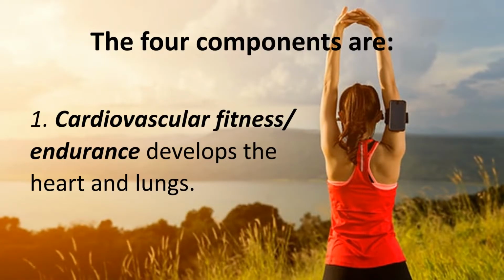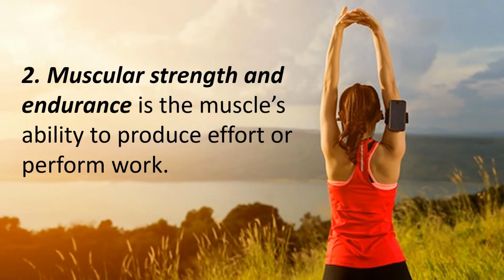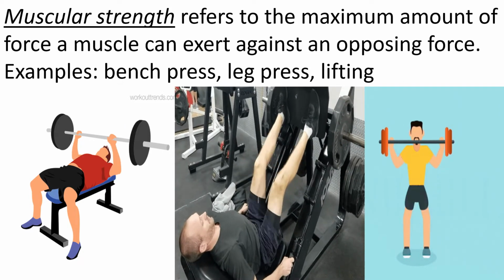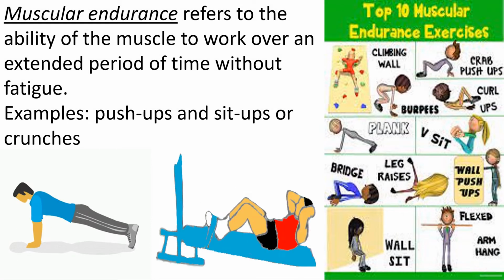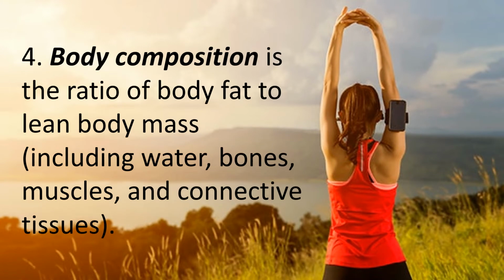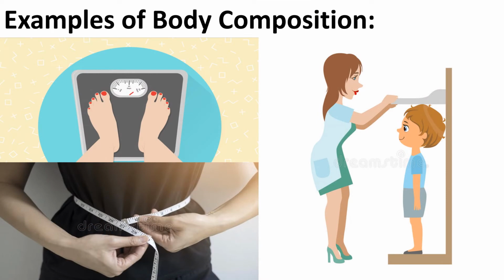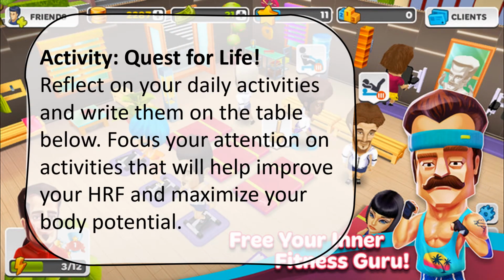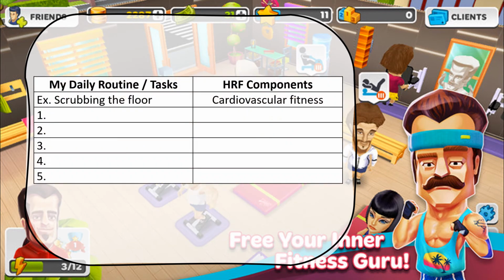Components of Health-Related Fitness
PE 8: Health-Related Fitness
Quarter 1